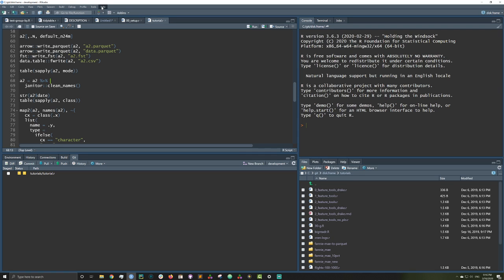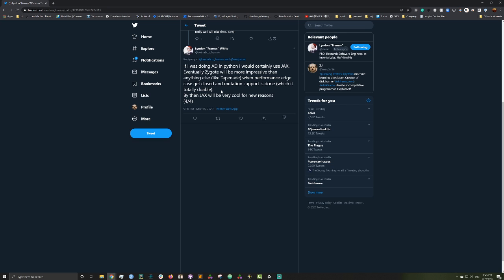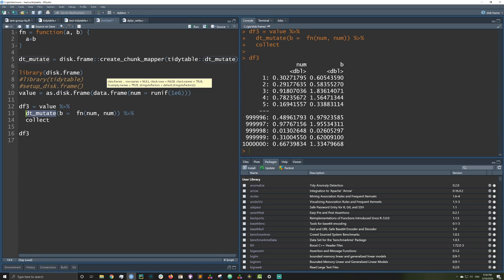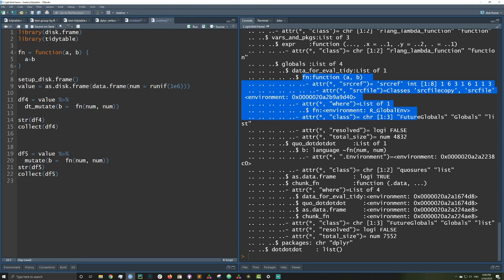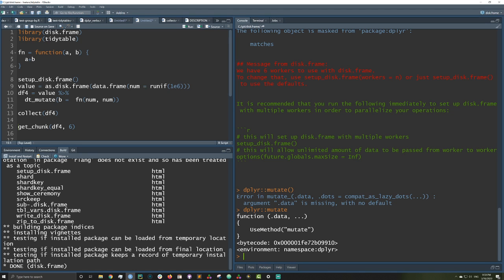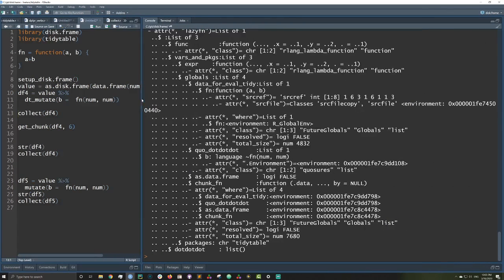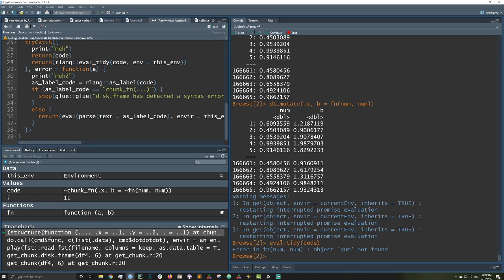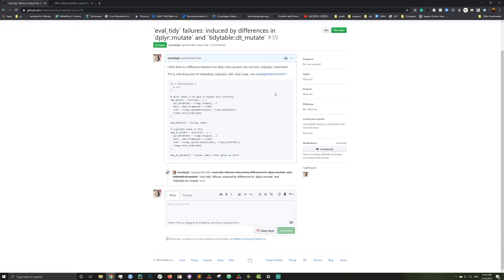{disk.frame} Development Stream 2020-03-16 - First Ever!